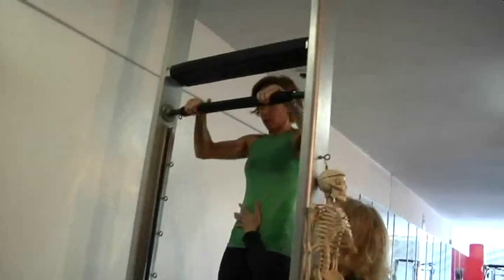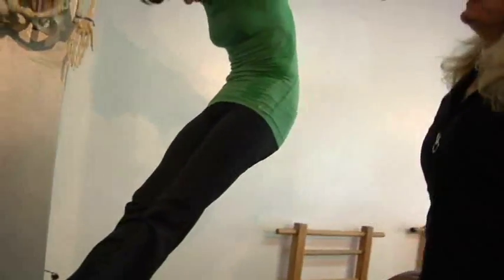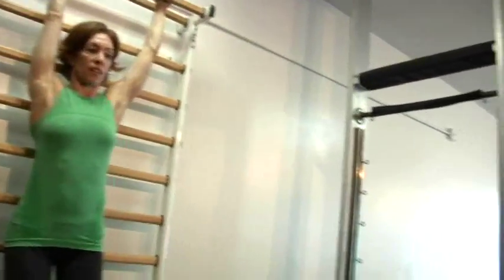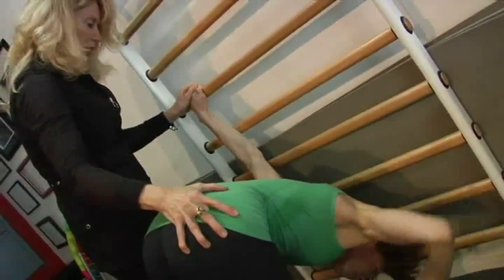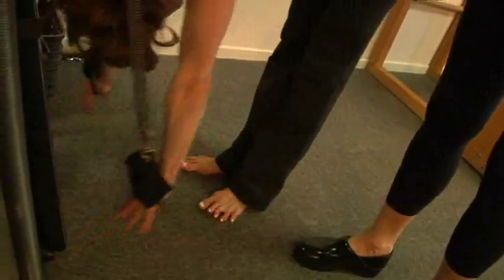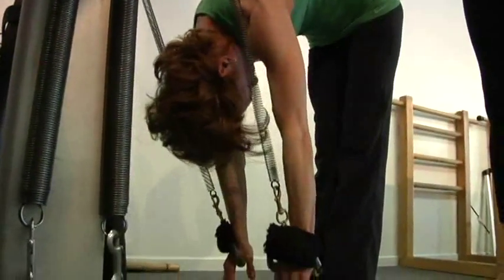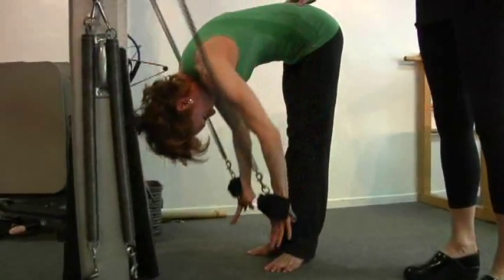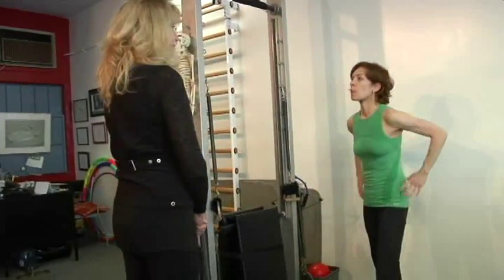Advanced Class Ending - The Guillotine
This clip was shot in 2012 with my teacher, Trish Garland. I included it in my advanced mat DVD, but not in the Advanced app. Since the DVD format will soon be obsolete, I thought it might be valuable to show what this ingenious design can do for the body.